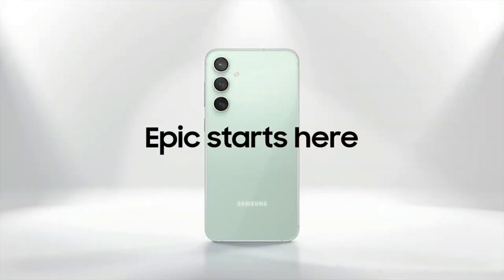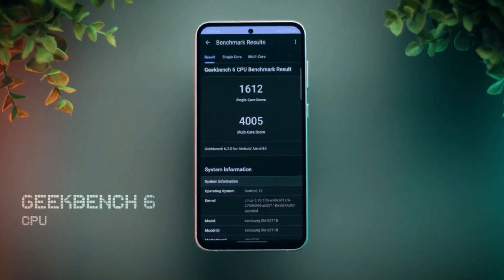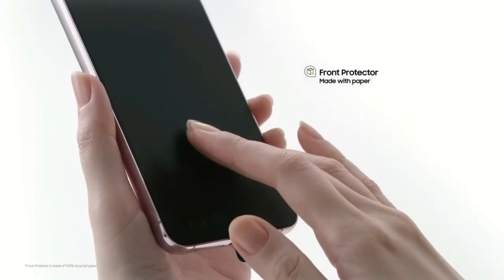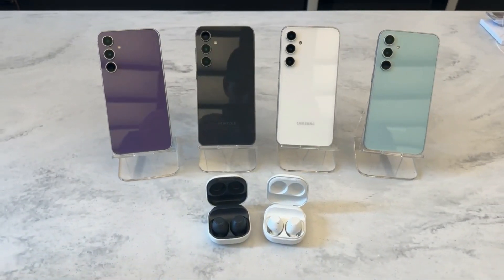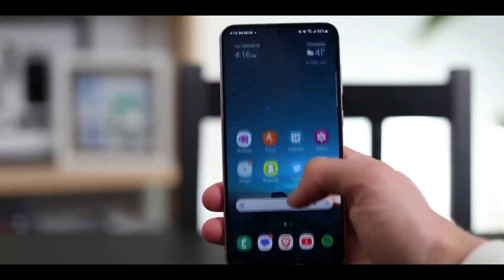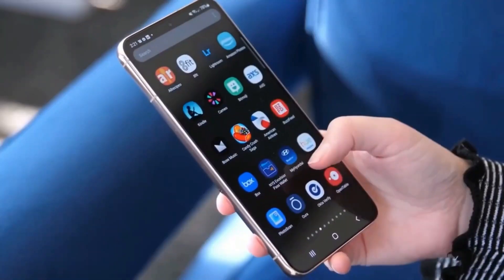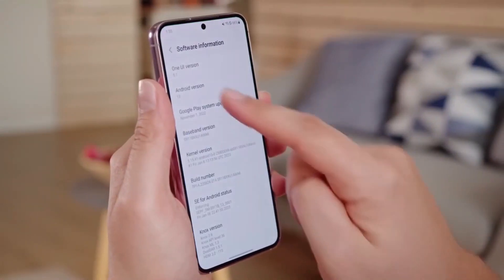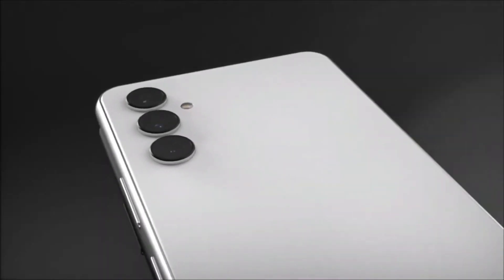Samsung Galaxy S23 FE - A Pleasant Surprise in Terms of Powers !!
Samsung Galaxy S23 FE Equipped with Exynos 2200 Surpasses Galaxy S22 Series in Benchmarks
The benchmark scores revealing the superior performance of the Samsung Galaxy S23 FE's Exynos 2200 chip over the Galaxy S22 series are provided by @RONTEK.
Samsung Galaxy S23 FE First Look! New Changes 📱
Samsung Galaxy S23 FE Hands On And First Look ⚡ Exynos 2200, IP68 & More
Samsung Galaxy S23FE India - First Look !
Galaxy S23 FE: Official Unboxing I Samsung
Galaxy S23 FE | Tab S9 FE+ | Buds FE: Official Introduction Film | Samsung
Samsung Galaxy S23 FE - It's OFFICIAL
Samsung Galaxy S23 FE - OFFICIAL TEASER!
Samsung Galaxy S23 FE - OFFICIAL VIDEO
Samsung Galaxy S23 FE - Pixel 8 Toughest Competitor Yet?
Samsung S23 FE Vs Samsung S21 FE | Full Comparison ⚡ Which one is Best?
Samsung Galaxy S23 FE - JUST ONE PROBLEM!
Samsung Galaxy S23 FE 5G Price | Galaxy S23 FE India Release !
Samsung Galaxy S23 FE - Exclusive India Launch & Full Specs. Confirm | Galaxy S23 FE India Price 🔥🔥
Samsung Galaxy S23 FE Vs Galaxy S23 Vs Galaxy S22 | Galaxy S23 FE Review